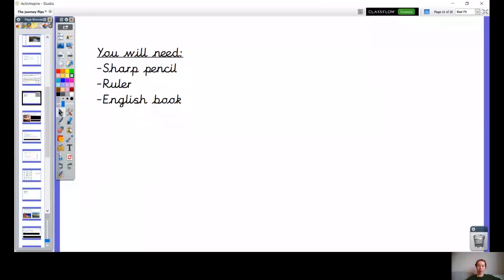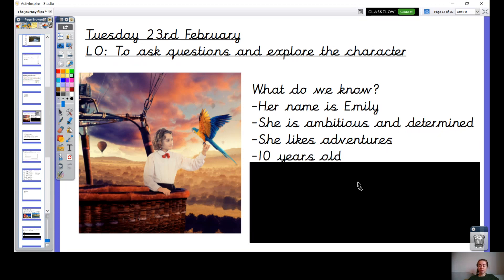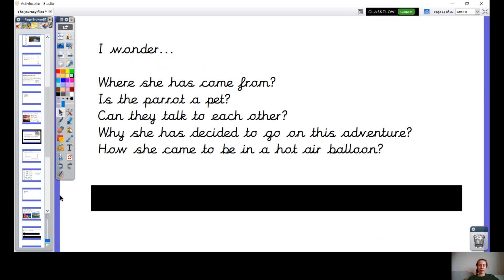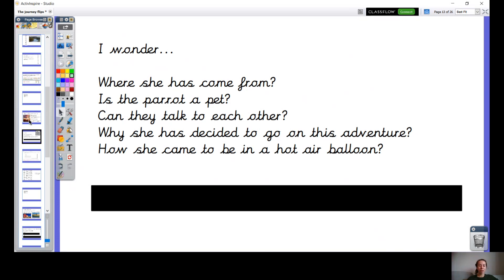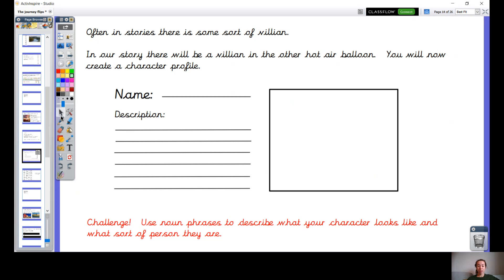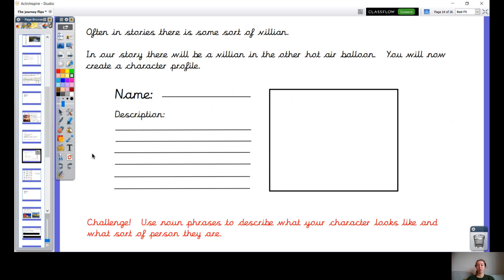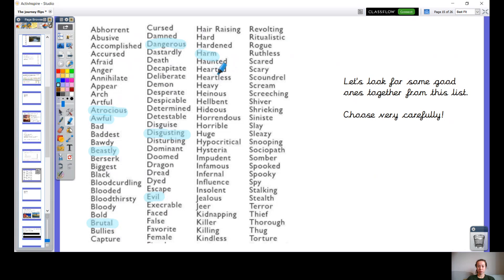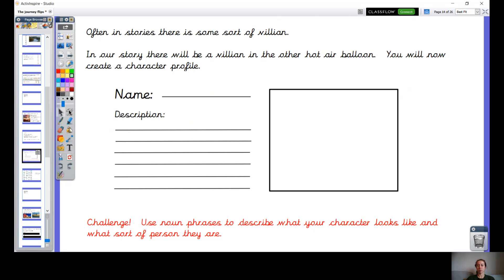Year 3: Tuesday 23rd February: English (Character description)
Describing a character